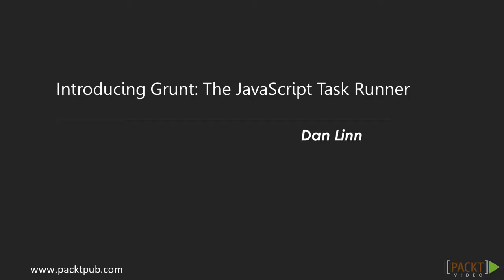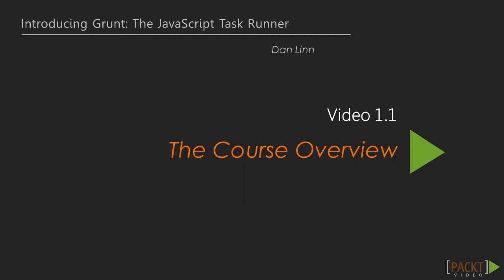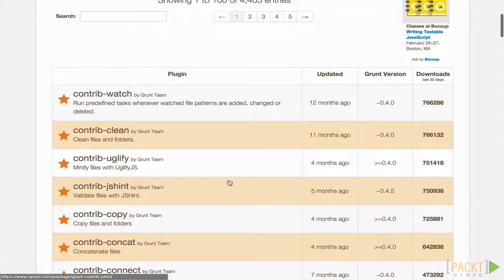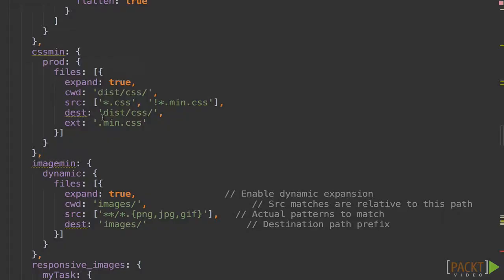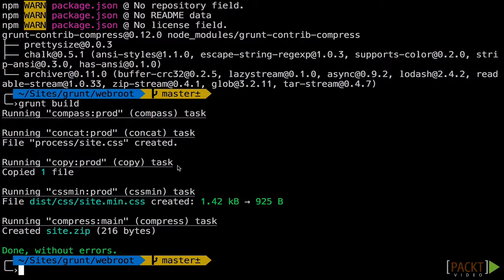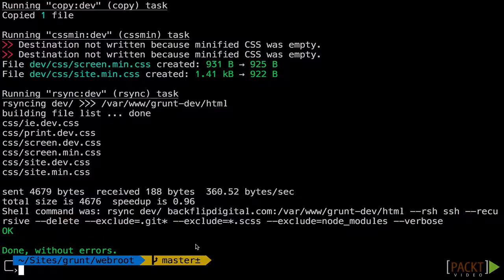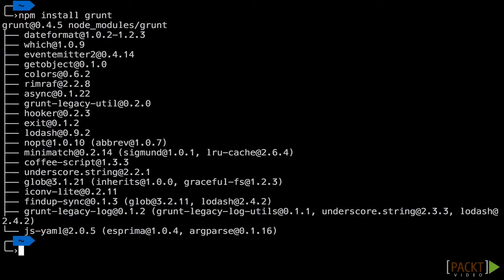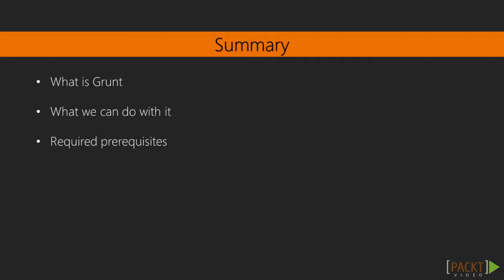Introducing Grunt: The JavaScript Task Runner : The Course Overview | packtpub.com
At times, we need to automate our workflows in order to decrease the amount of time spent on menial tasks and Grunt will help us do this.
• Talk about Grunt automation
• Talk about different types of activities we can do with Grunt
• Take a look at NPM and the prerequisites to view the course